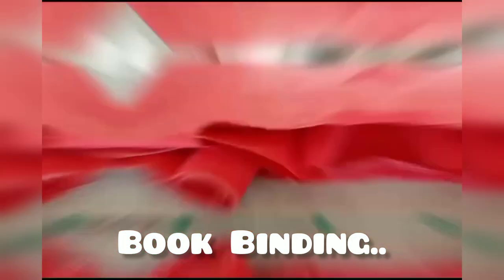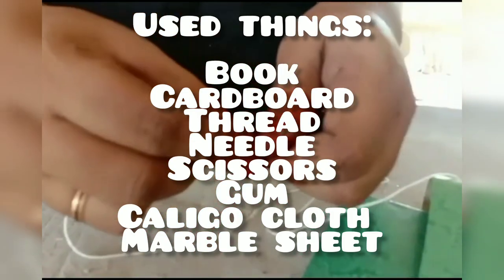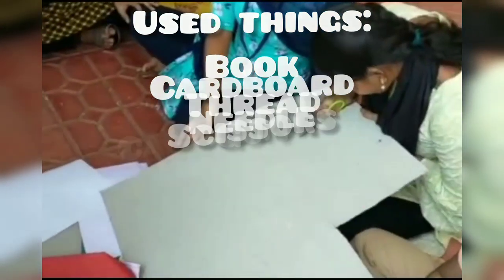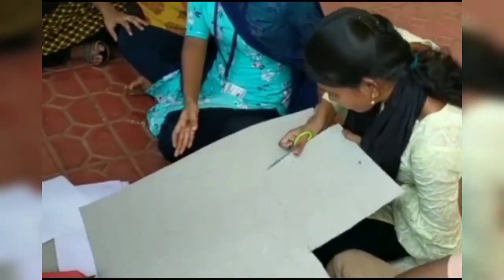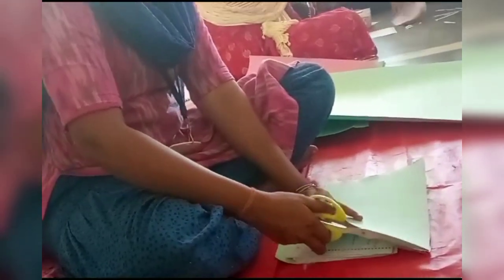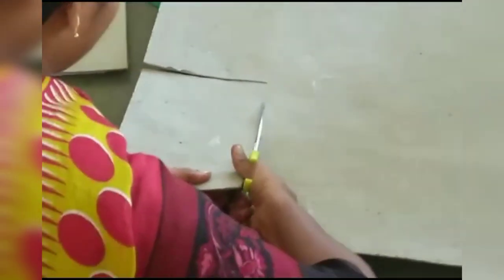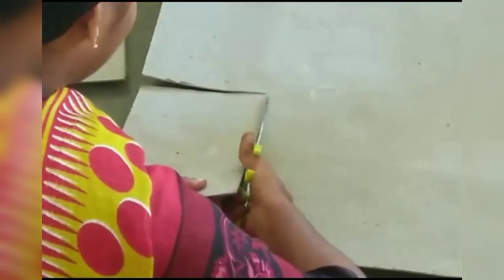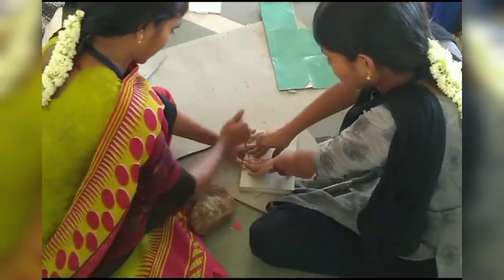Book Binding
VELLALAR COLLEGE OF EDUCATION - SKILL DEVELOPMENT CENTRE - ART AND CRAFT WORKSHOP